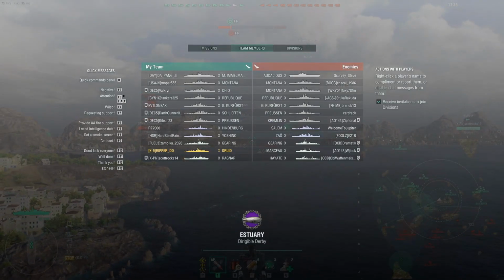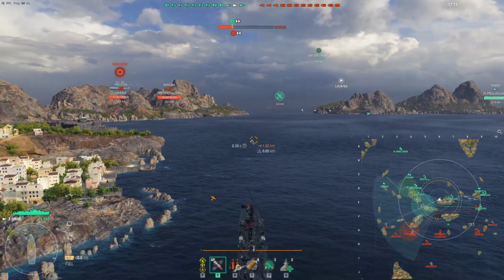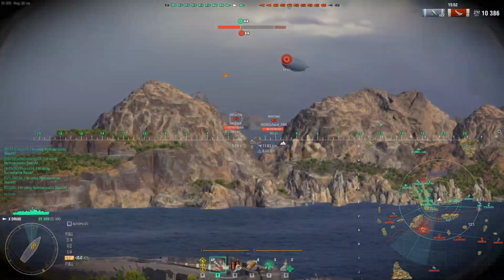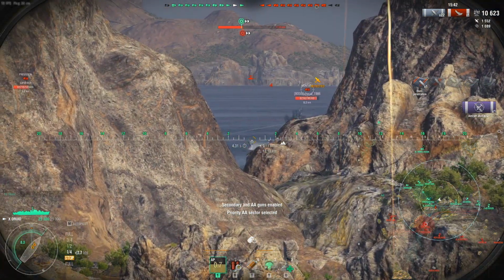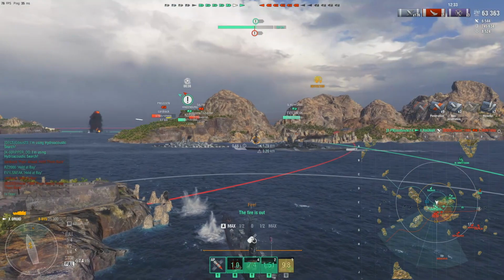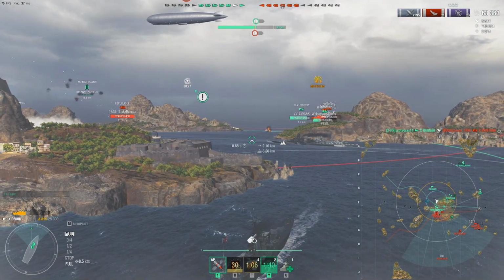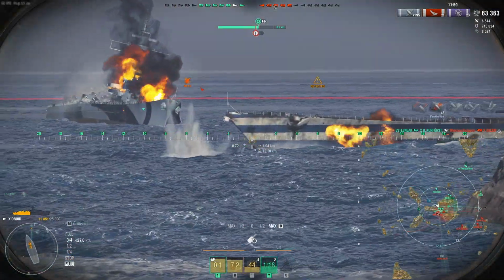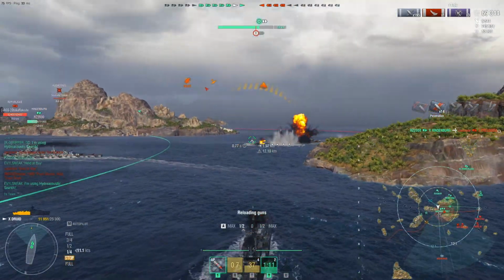Druid Derby | This is what a push looks like | World of Warships